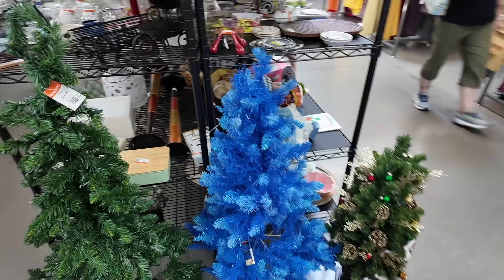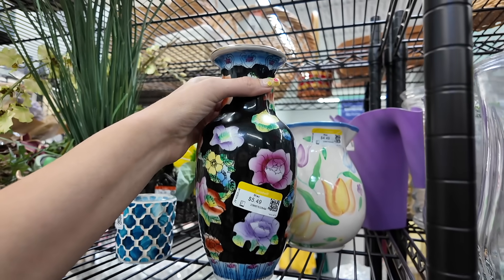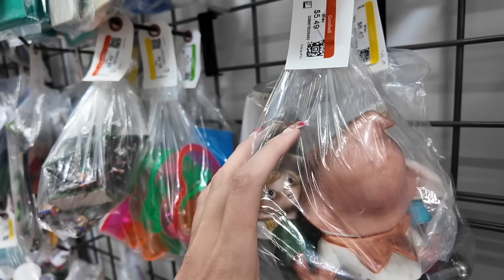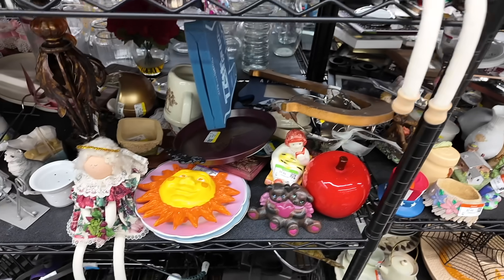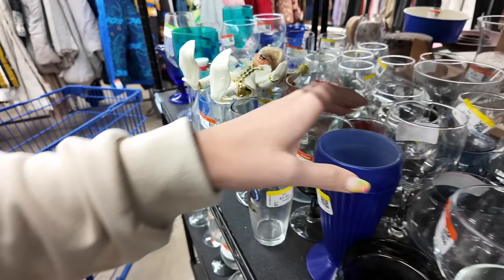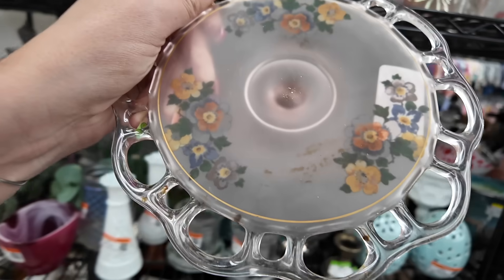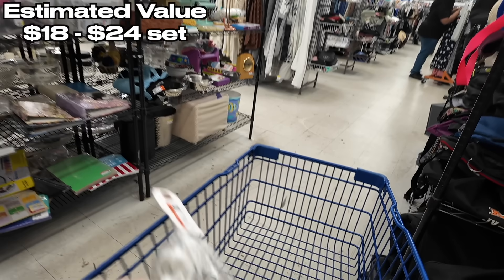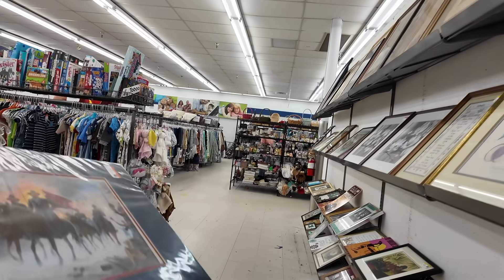Thrift With Me at GOODWILL | Reselling